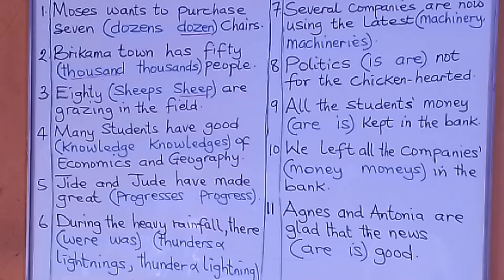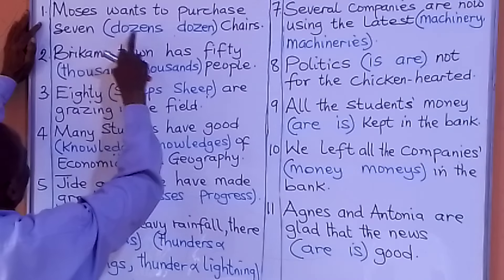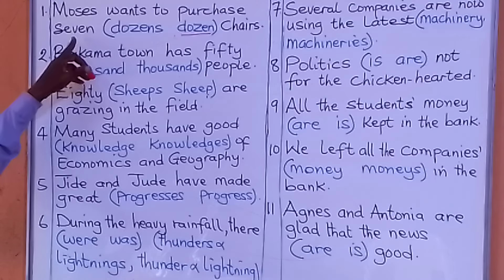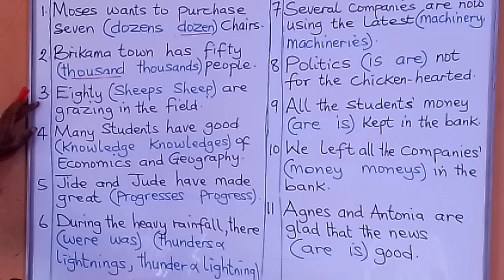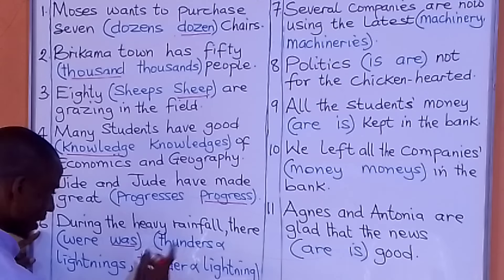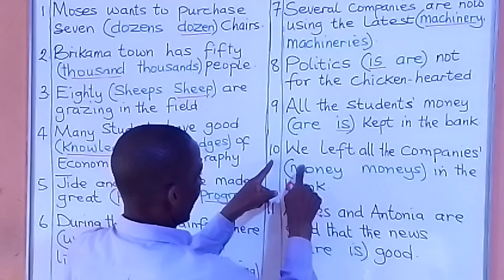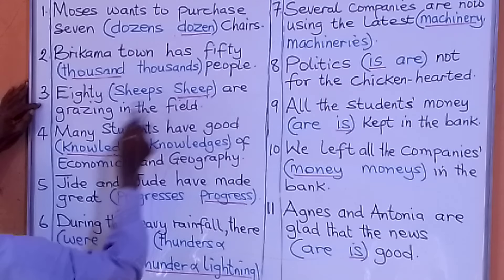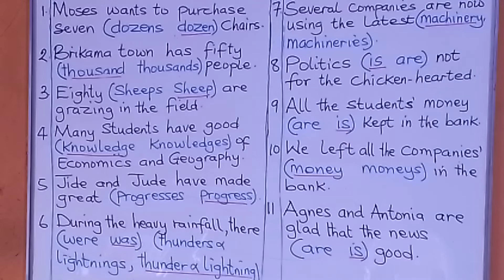TEST YOURSELF ON ENGLISH WORDS THAT ARE NOT USED IN THE PLURAL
PRACTICAL DEMONSTRATION EXERCISE ON SPOKEN AND WRITTEN ENGLISH LANGUAGE GRAMMAR: WORDS WE DO NOT USE IN THE PLURAL